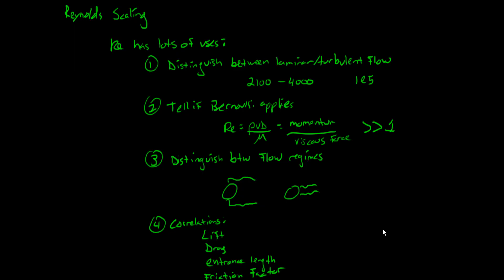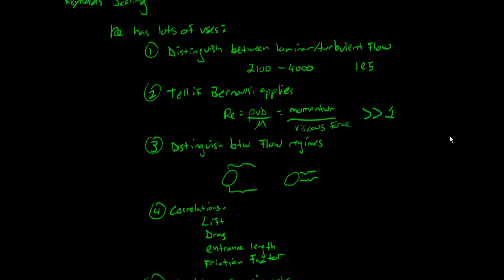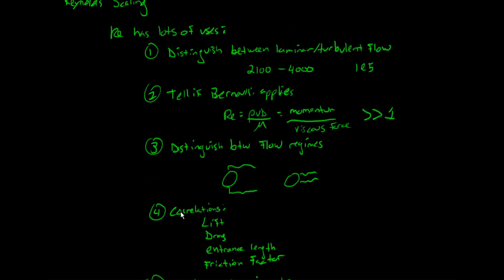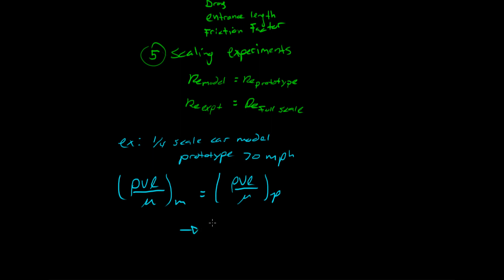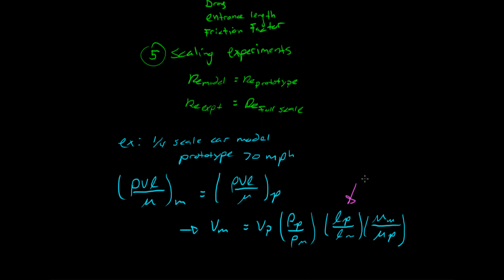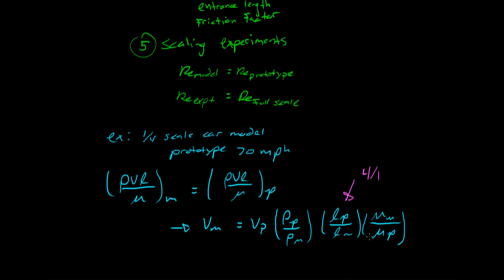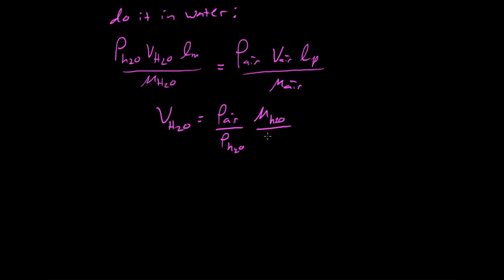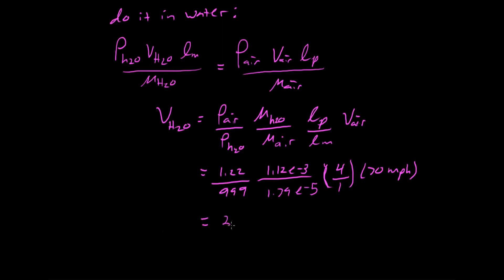Reynolds Scaling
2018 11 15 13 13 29 Reynolds Scaling